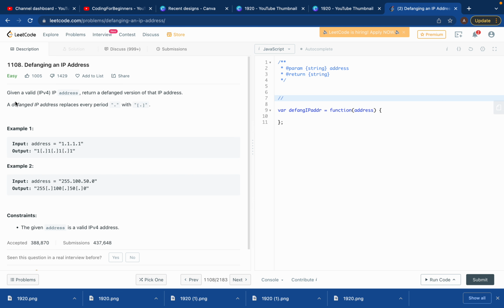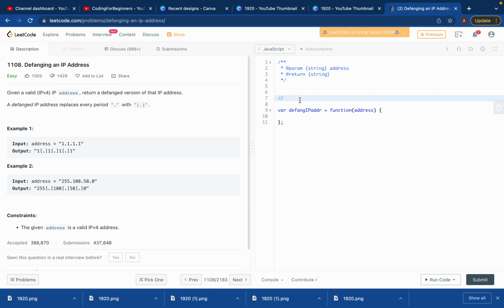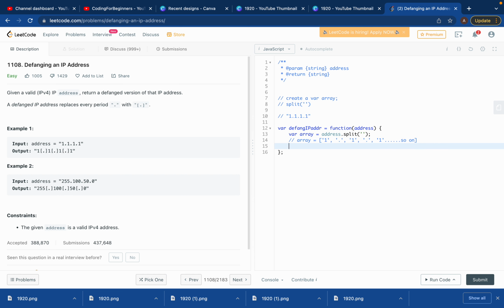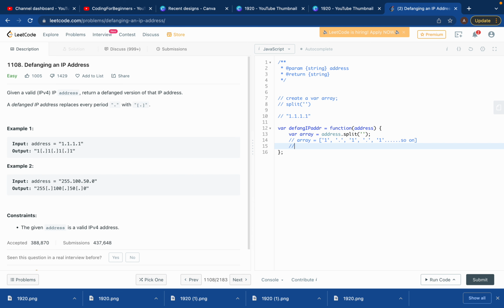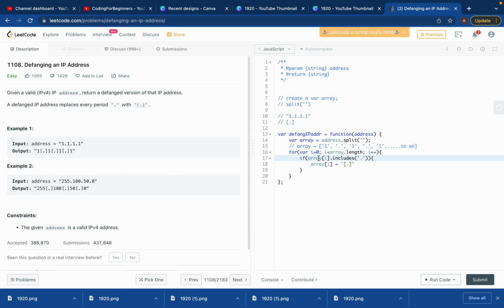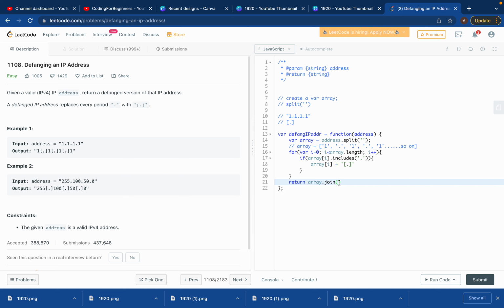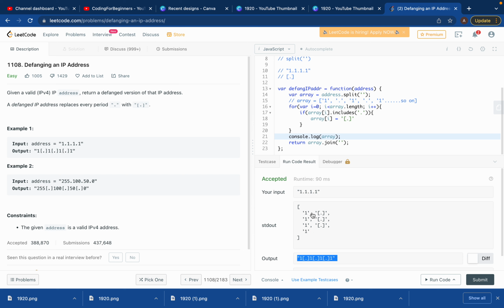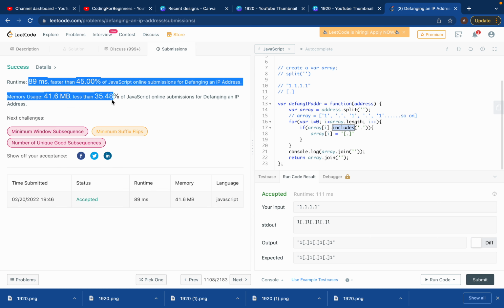LEETCODE SOLUTION 1108 | Defanging an IP Address | Leetcode for BEGINNERS | EASY | Javascript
LEETCODE SOLUTION no 2114

Today i will be solving LEETCODE SOLUTION 1108, Defanging an IP Address. It's super easy for beginners. I used javascript to solve this.  I hope this video will help you. If you have any question, you can comment and i will reply.